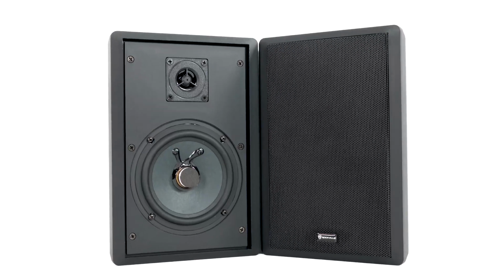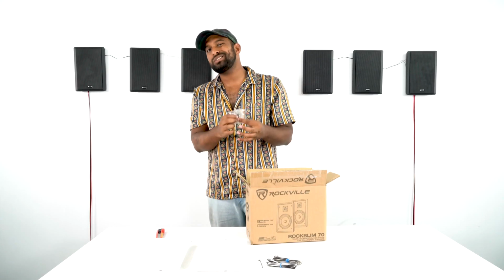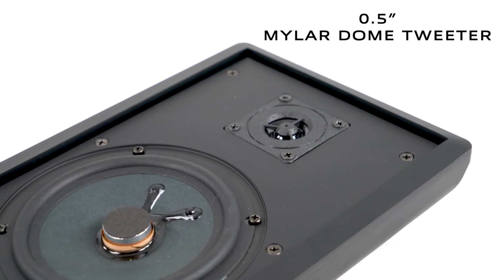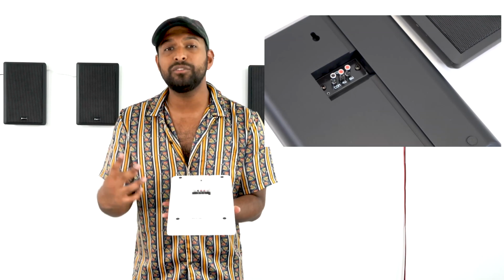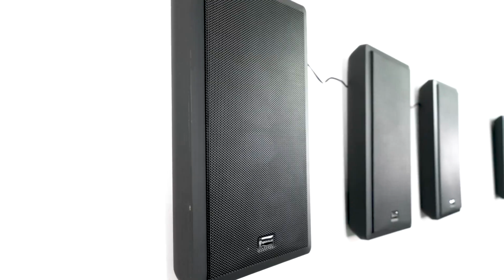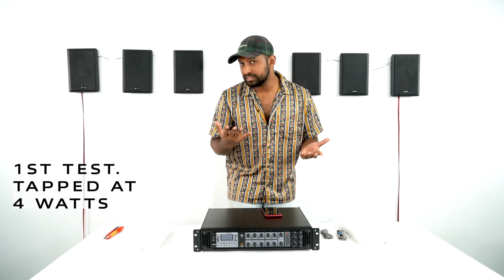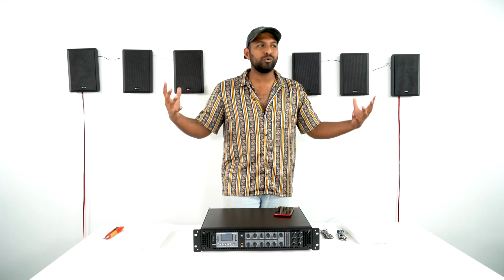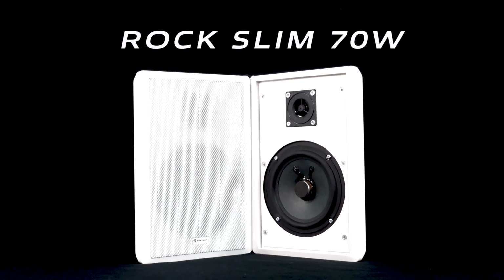DEMO of The Rockville Rock Slim 70 5.25” Commercial Wall Speakers (Rock Slim 70B Rock Slim 70W)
The Rockville Rock Slim 70B is the commercial 70 volt version of our super popular Rockslim series of speakers. These speakers feature the slimmest design available on the market along with the easiest installation. They will enhance the décor of any store, restaurant, hotel, or other commercial space. With the included bracket which is molded into the speaker, installation is easier than hanging a picture. The Recessed spring-loaded wire terminals and the molded speaker wire grooves seamlessly hide all the wires behind the speaker.

What is 70 volt ?70 volt systems are the number one choice for applications where you want to install many speakers. With 70 volt there are a lot of advantages over 8-ohm systems. One of the main advantages is the simplicity of the wiring as well as how easy it is to match up speakers with the amplifier. For example, you can buy one 70V amplifier with 150 watts and you can install speakers that total around 120 watts. It does not matter if it is 15 speakers that are 8 watts each or 30 speakers that are tapped at 4 watts each. You always want your 70 volt amp to have at least 15 to 20% more power than the combined watts your speakers are tapped at.
When we say the word tap, we are referring to the rear of these speakers where you can use the 4 watt or 8 watt inputs. What this does is limit how many watts the built-in transformer on the speaker will allow the speaker to get from the amplifier. This gives you full customization over the sound for your space. In a restaurant for example you can tap your dining room speakers at 8 watts, and the hallway or bathroom speakers at 4 watts.
Another great feature with 70 volt is you can mix and match any 70 volt speakers whether they are ceiling speakers, wall mounted speakers, subwoofers, etc. 70 volt systems allow you to run very long lines of speaker wire without signal loss. This is ideal when running long speaker leads.The wiring is simple. You just wire all the positive terminals of the speakers to the positive 70 volt terminals of the amplifier. The negative terminals on the speaker simply get wired to the negative terminals on the amp. You do not have to worry about impedance. The power is constant.

70V Power Options:
* 8w
* 4w

Features:
* Pair of Rockville Rock Slim 70B 70 Volt Commercial Speakers in Black
* Built in 70 Volt transformer with Inputs for 8 watts or 4 watts
* Easy wall mount brackets
* 5.25” Woofer with Paper Cone has Natural Sound Reproduction with Clear Mids and Bass
* (2) separate input terminals allow you to select 4 watts or 8 watts (70 volt)
* 0.5” Mylar dome tweeter delivers pristine highs
* Sensitivity: 89 dB
* Frequency Response (±3db): 100Hz - 20kHz
* Cabinet Material: ABS
* Color: Black
* Shielded grill offers additional protection from dust and damage
* Easily hangs on your wall – Just as easy as hanging a picture!
* Hanging bracket is molded into the speaker
* Recessed spring-loaded speaker wire terminals make it easy to hide wires
* Molded speaker wire groove makes it easy to run speaker wires behind the speaker
* Beautiful sleek design is perfect for a living room, bedroom, kitchen, restaurant, and more